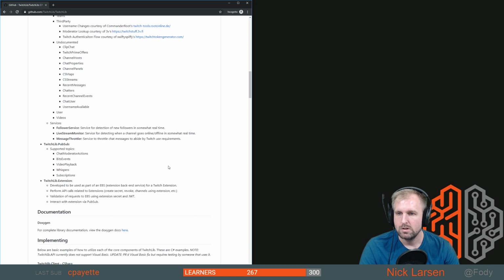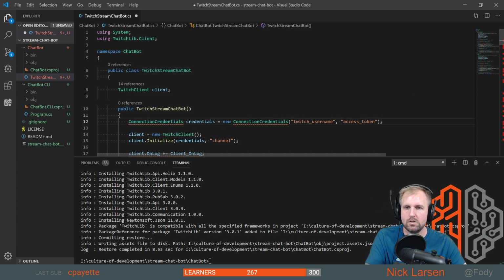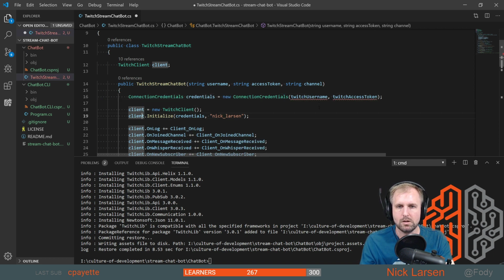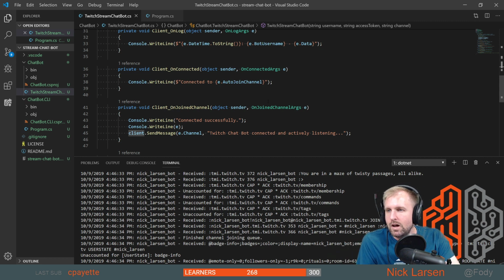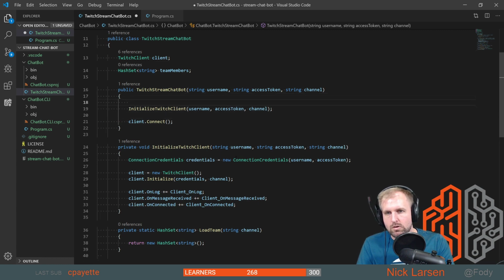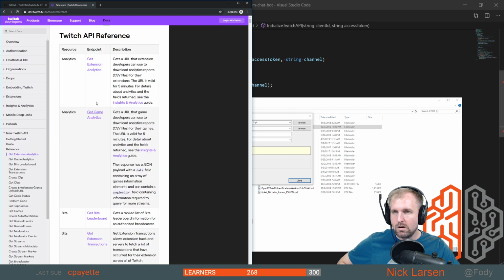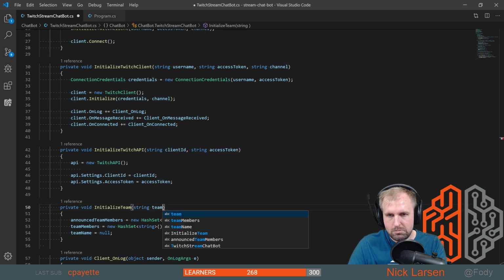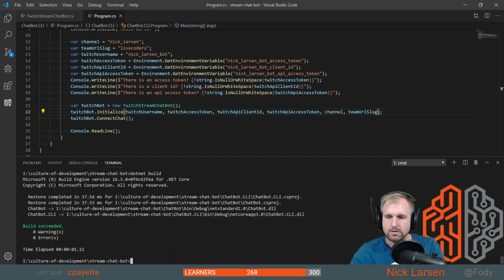S0075 - finally making a twitch chat bot